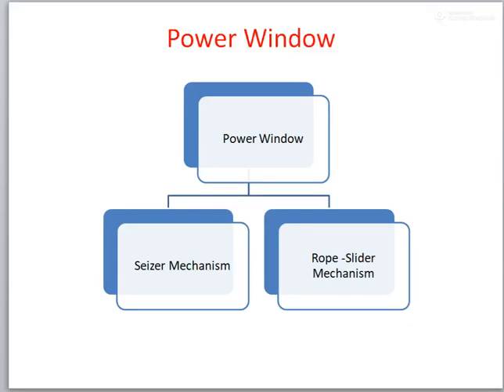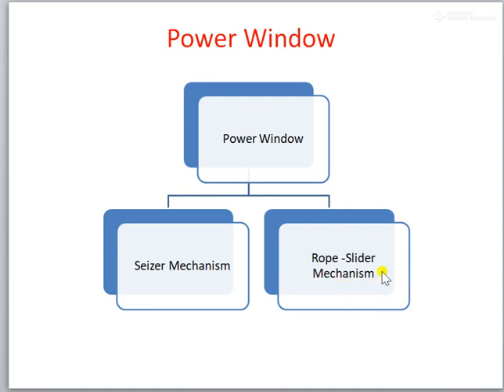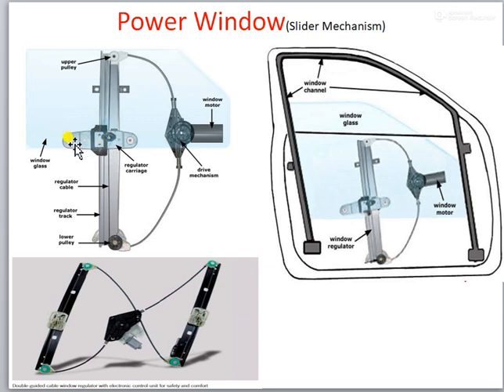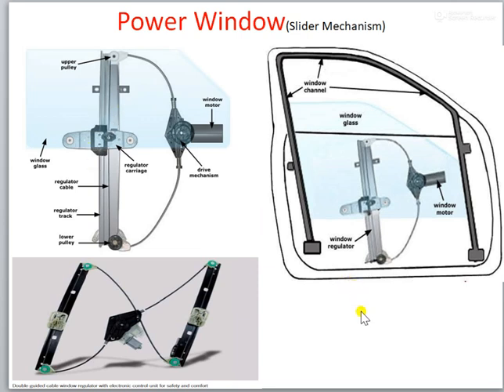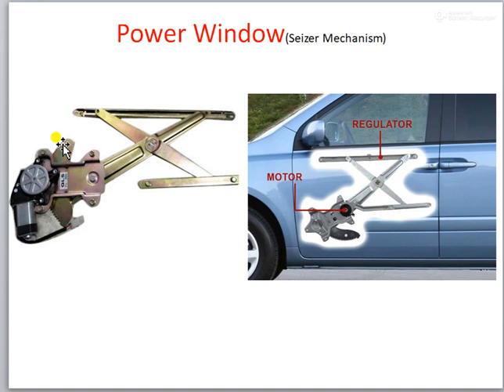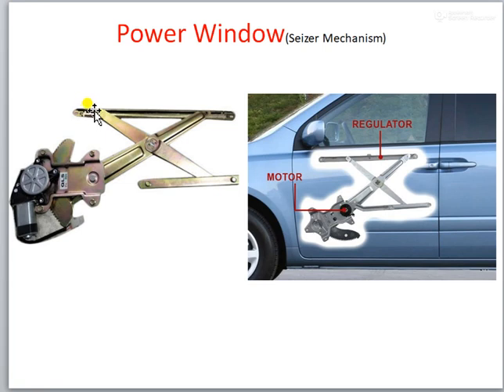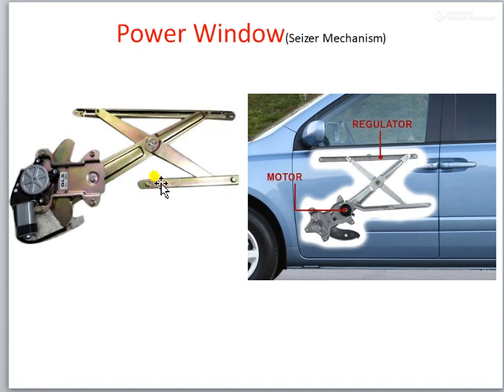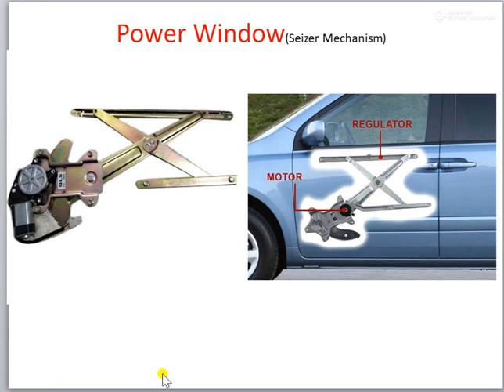Mechanism of Power Window